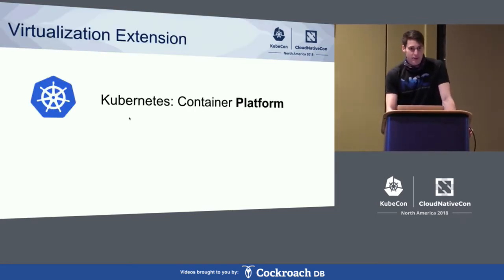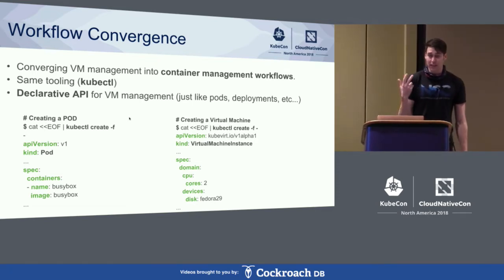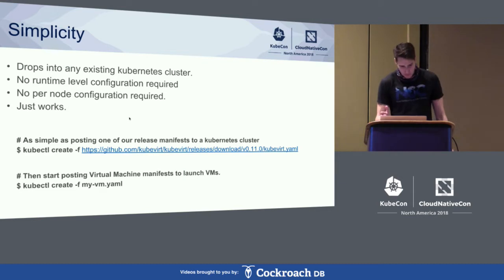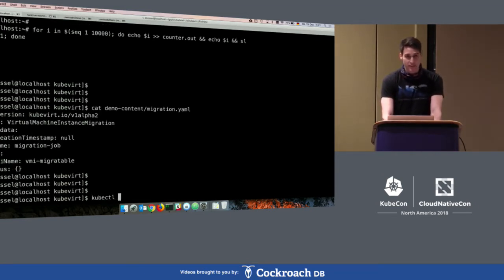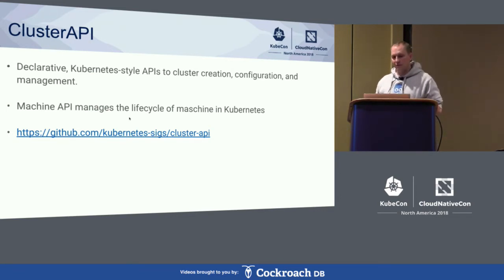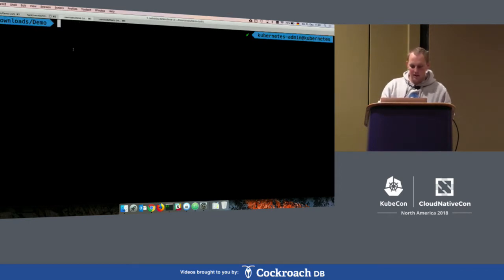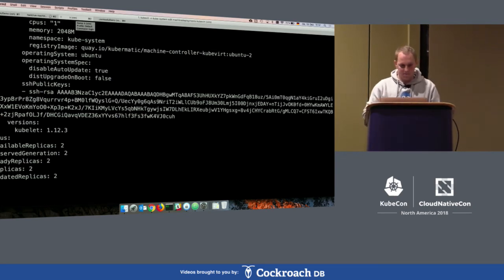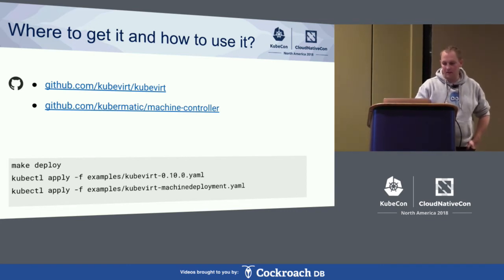Running VM Workloads Side by Side with Container Workloads - Sebastian Scheele, Loodse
On Kubernetes clusters, cloud native workloads and (legacy) VM workloads can run side by side. KubeVirt is a project to bring declarative, Kubernetes-style APIs to VM creation, configuration, and management. In this talk, I will demonstrate how you can use the KubeVirt to set up and manage VM inside of a Kubernetes cluster. I will be describing how KubeVirt leverages CPU virtualization to implement a stronger security architecture for Kubernetes.   When combining both approaches, we can run a wider range of workloads, from container cloud-native applications to lift-and-shift applications with KubeVirt.